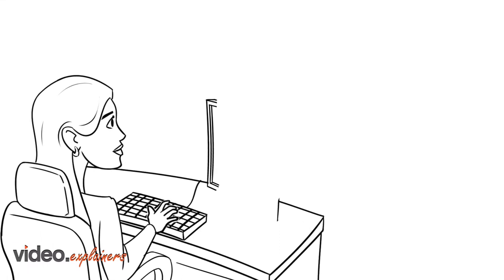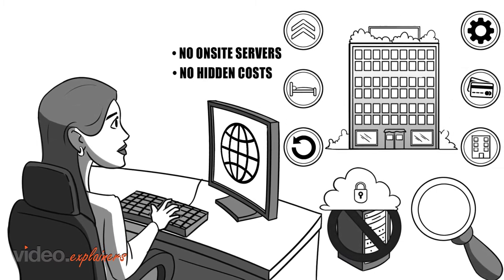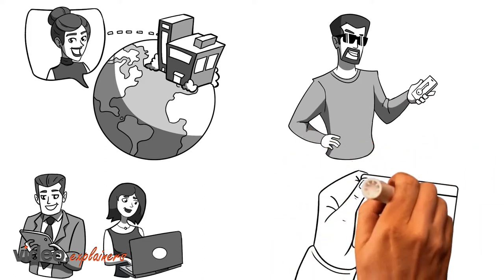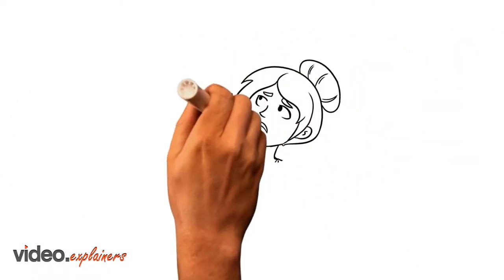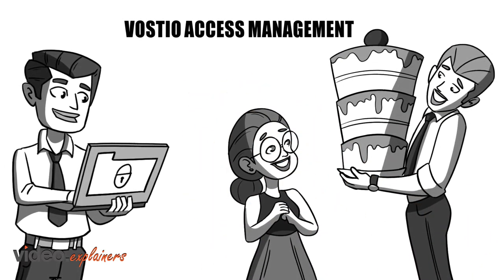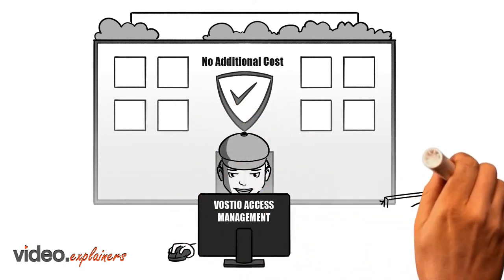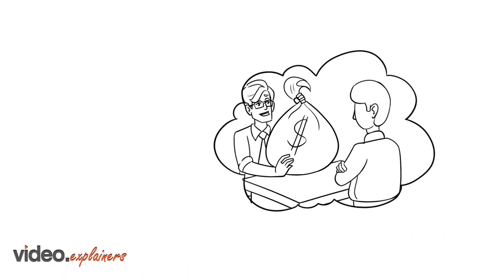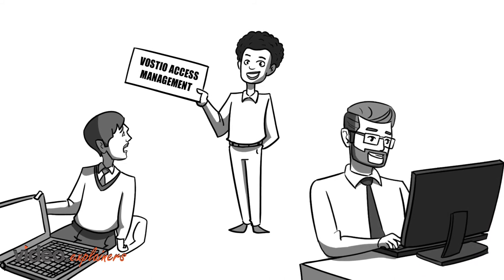Cloud Based Access Management System | Hotel Security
Watch how hotel security is strengthened with Vostio Access Management.

This cloud-based access management system can be securely accessed, configured, and maintained virtually anywhere in the world using just an internet connection with a personal computer or a mobile device.